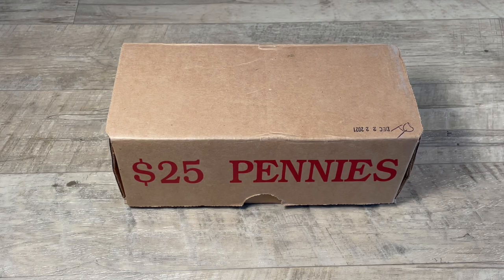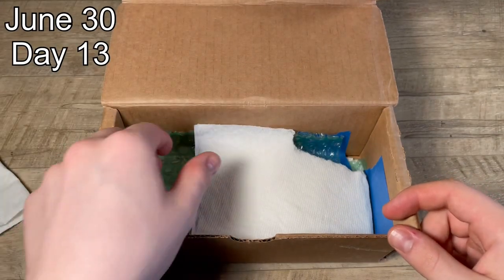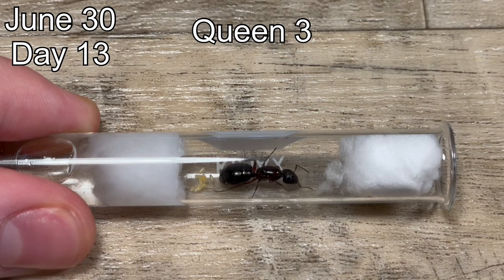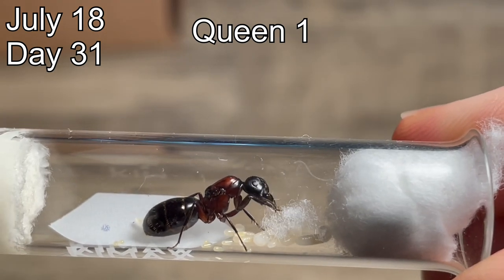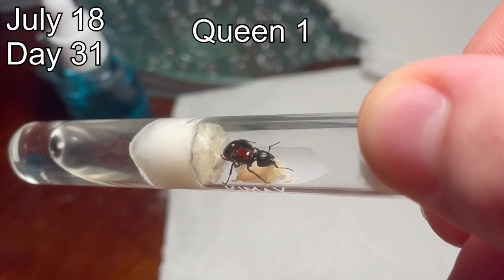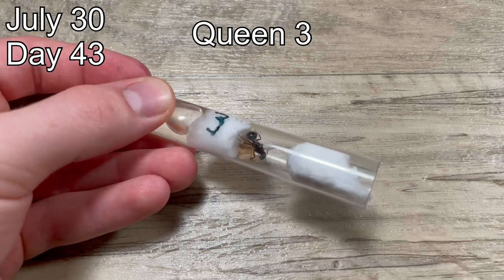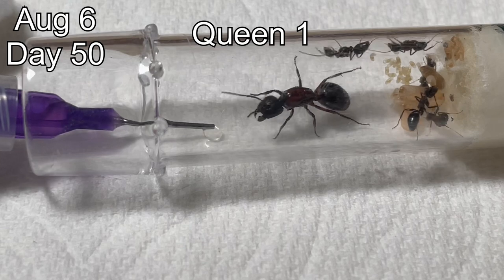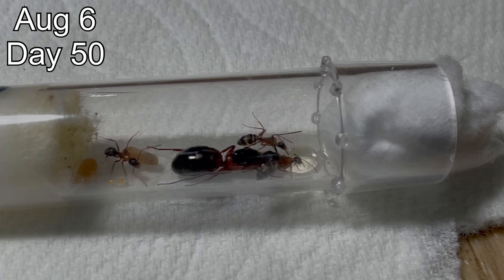Complete timeline and guide for what to expect when raising Camponotus queen ants.